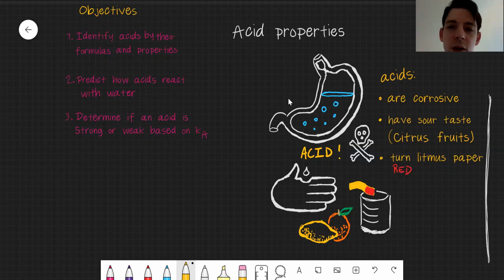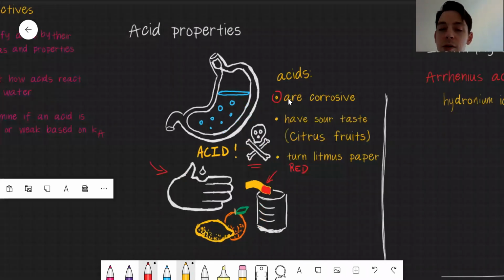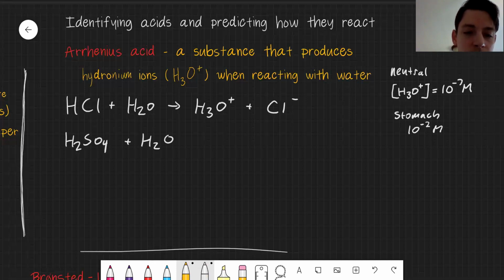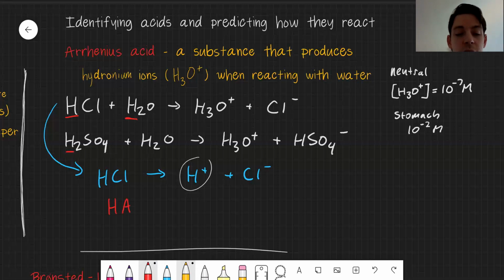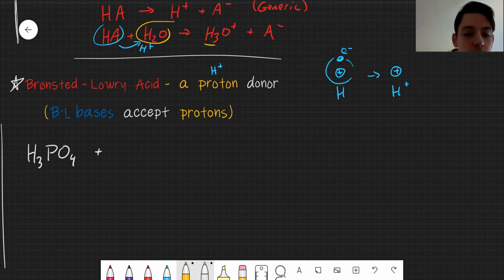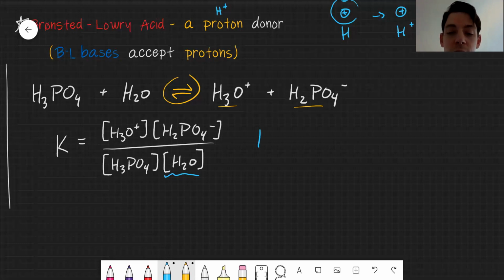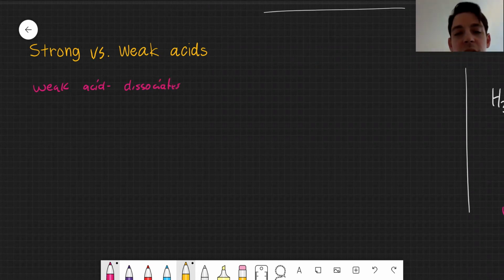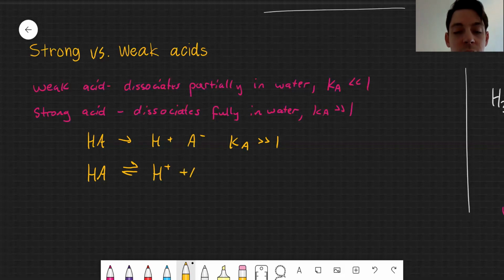3.0 Intro to acids